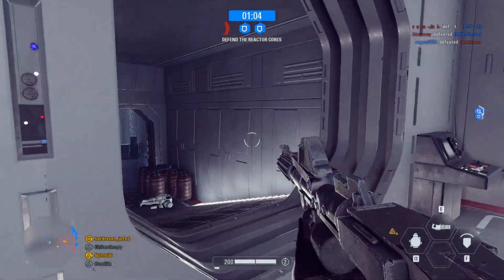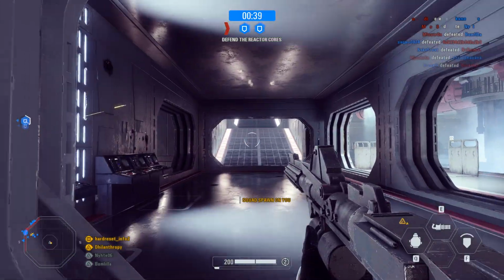Star Wars: Battlefront 2 - How to Change Point of View in Game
If you want to change the camera perspective in Star Wars Battlefront II, this video will show you exactly how to switch between first person (1p) and third person (3p) views during gameplay. Learn how to use the C button on your keyboard to toggle between different camera angles, including left and right sides in third person mode. Whether you prefer playing in first person for more immersion or third person for a wider view, this guide will help you customize your Star Wars Battlefront II experience quickly and easily.

How to change between first person and third person view in Star Wars Battlefront II?
How to switch camera perspective in Star Wars Battlefront II?
Where is the 3p/1p view setting in Star Wars Battlefront II?

0:00 Introduction
0:08 Entering the battlefield
0:22 Using the C button to switch views
0:35 Switching between left and right third person
0:48 Final tips and outro